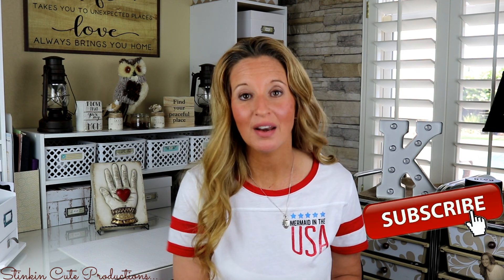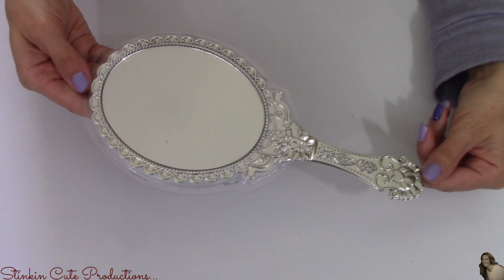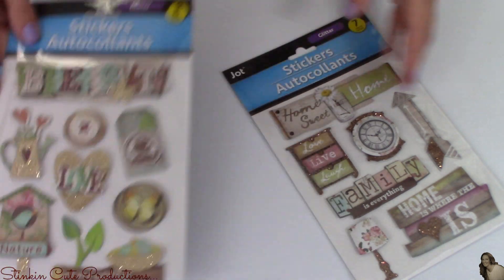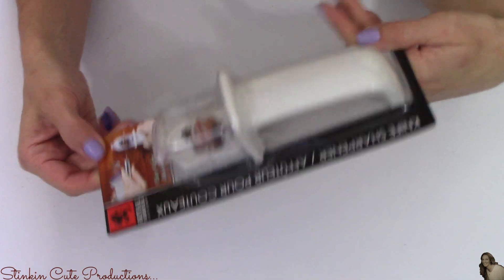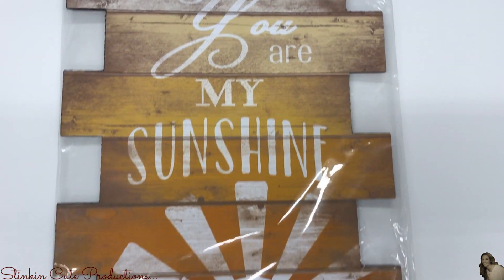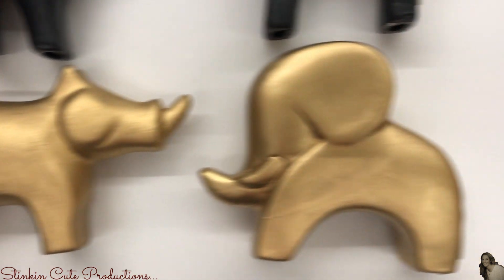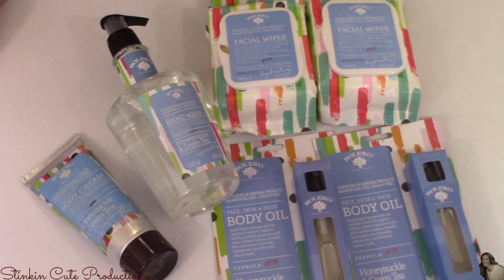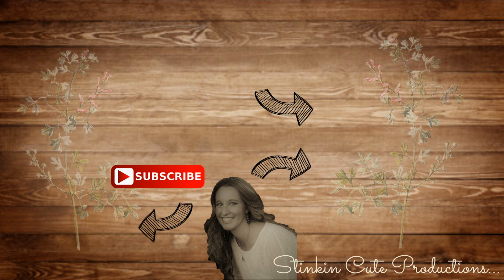Dollar Tree FANTASTIC NEW FINDS | NEW ITEMS | GREAT FINDS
Dollar Tree is really STEPPING it up lately with some AMAZING NEW decor pieces and some really GREAT items that can be used in upcoming DIY's that I am soooo EXCITED to be bringing to you!

KB Creations
5022 West Ave. N. Suite 102 #187

HP Envy